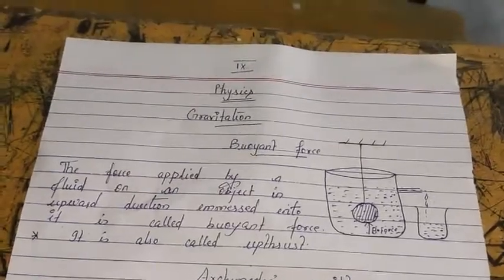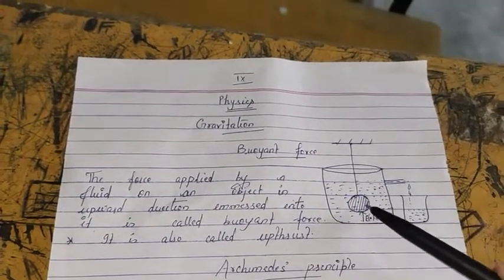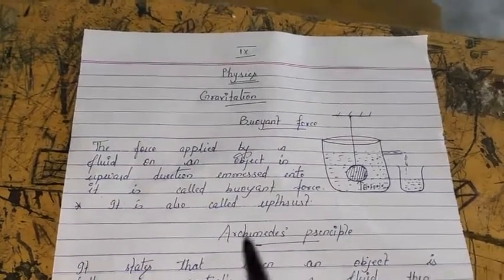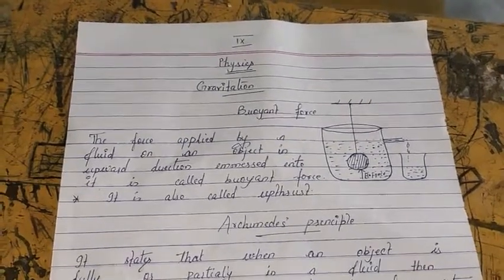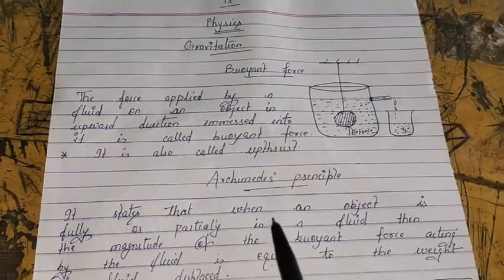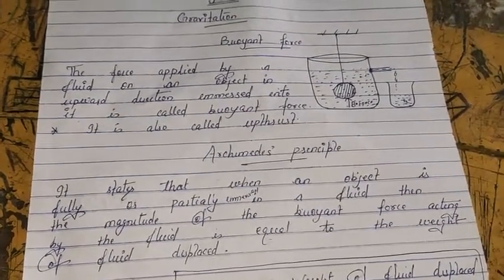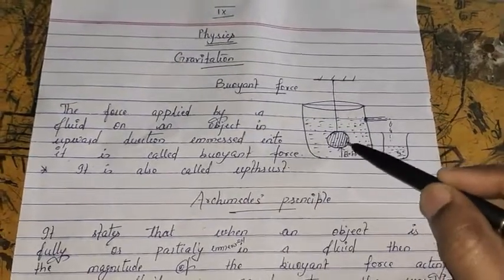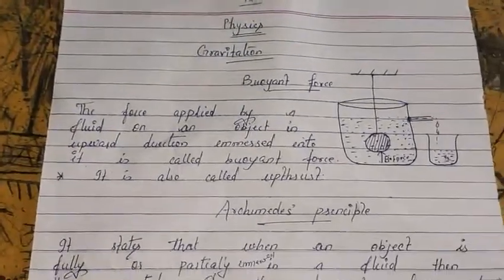IX physics Archimedes' principal